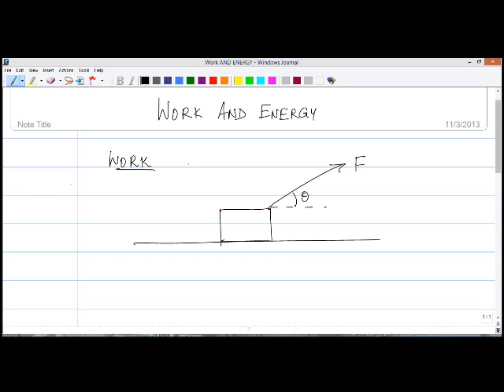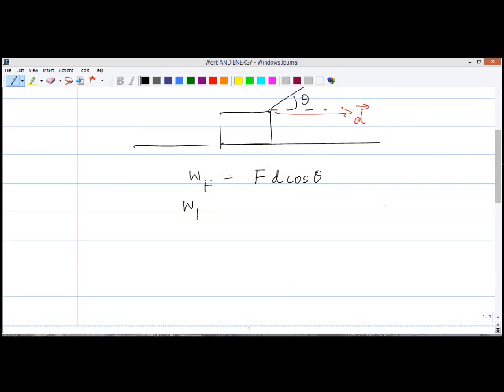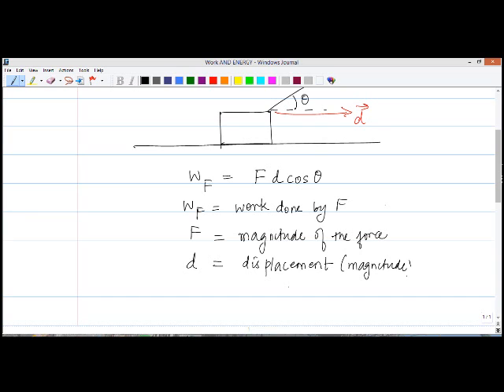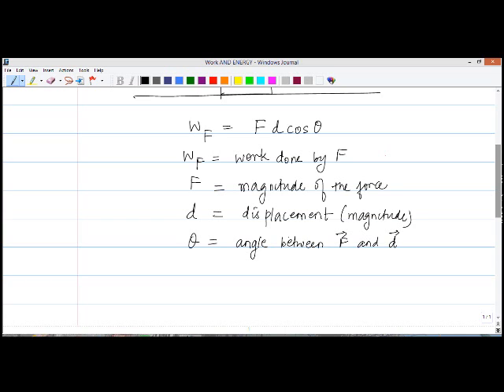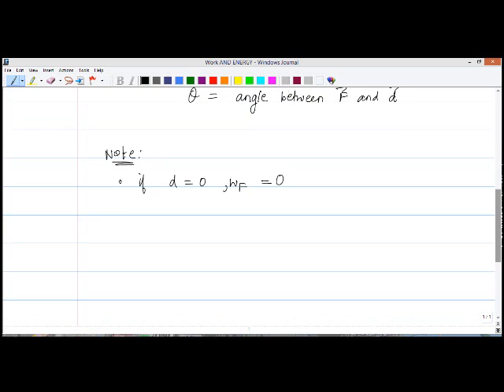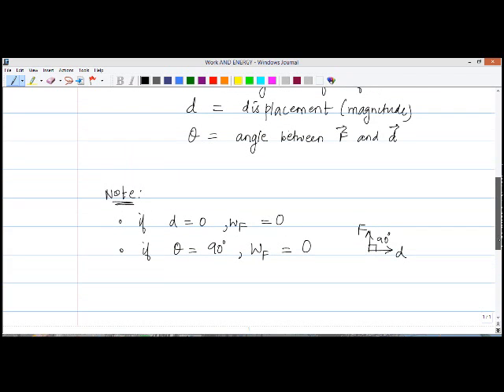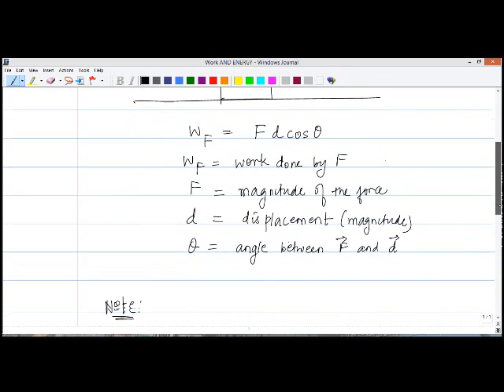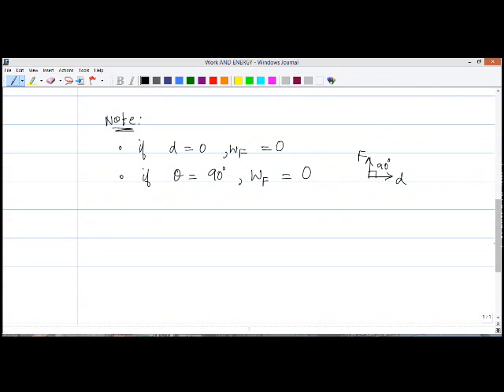Work and Energy - 1 - Work